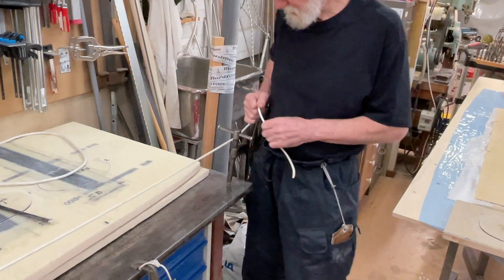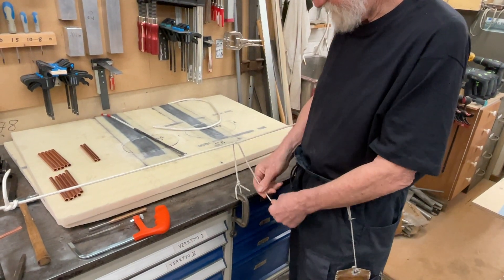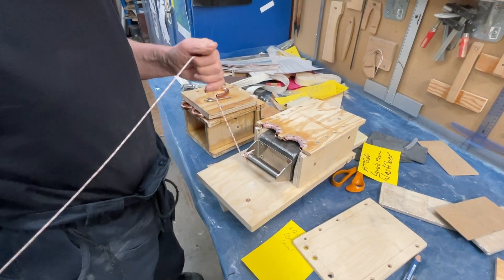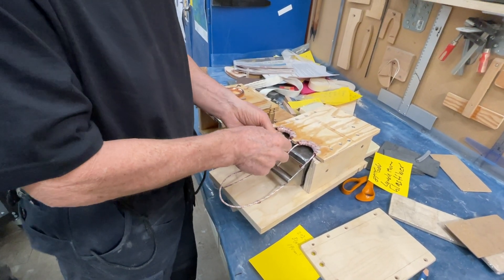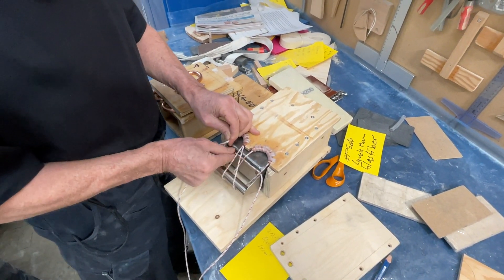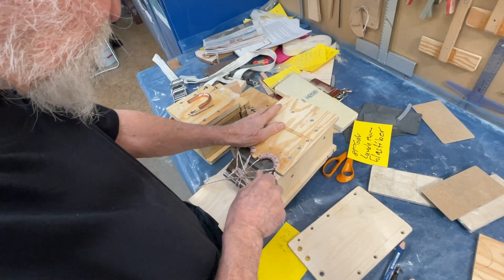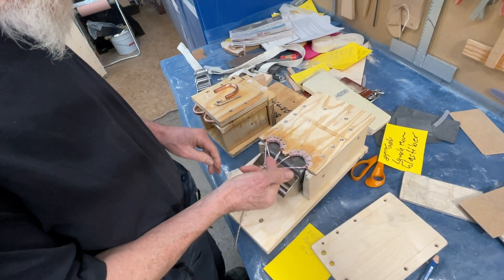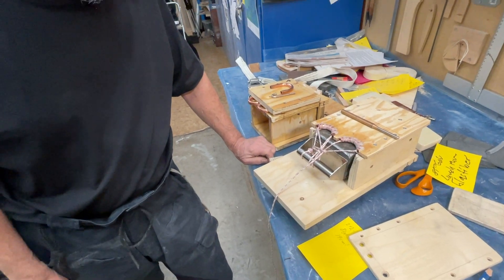Vector thinking comes to my help doing the string for the lead boxes.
By applying a force crossvise to the strings  it multiplys the tension and immobilises the lead.
It also immobilises the string and with no movement of the string just tension no wear.
Well thats the theory at least it reduceses the wear by a big factor.